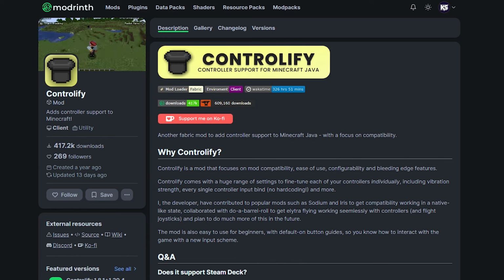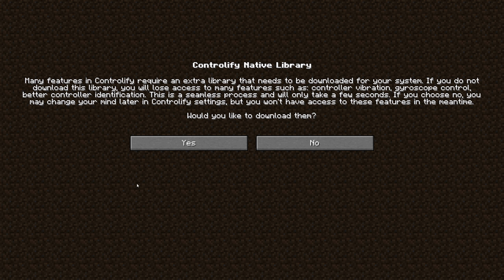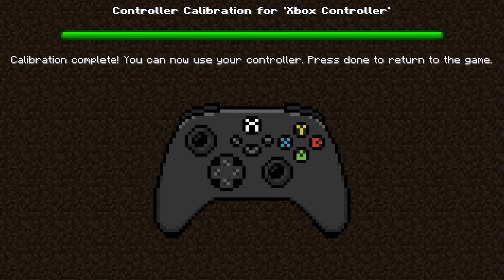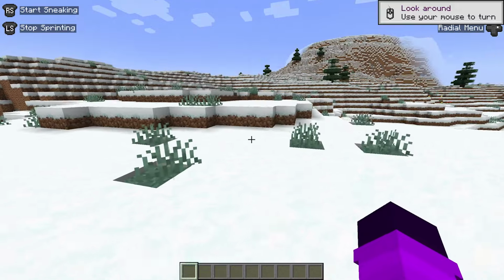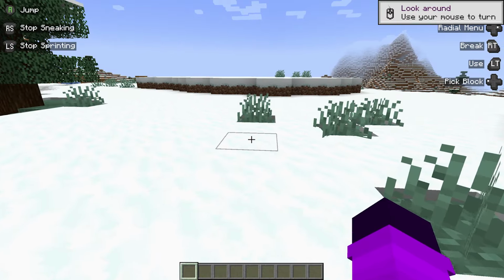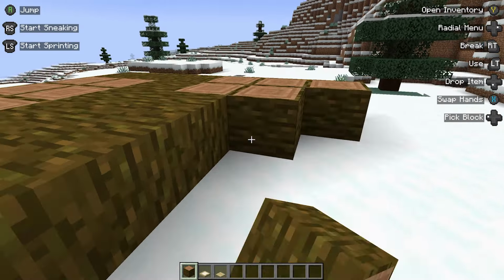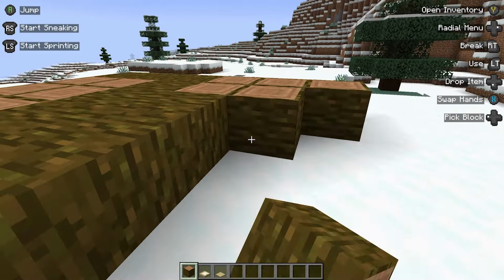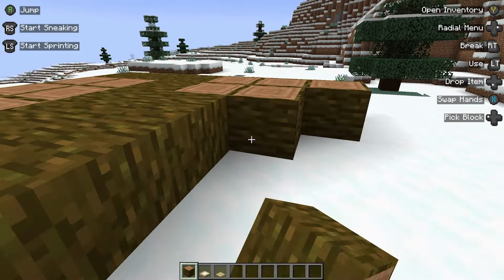Play Minecraft: Java Edition With A Controller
Play Minecraft: Java Edition With A Controller. This is a NEW Minecraft 1.20.4 video. In this video, I am going to show you how to play Minecraft: Java Edition with a controller. It is all possible by using an amazing Mod called Controlify. This Mod seamlessly integrates controller support into the Java Edition of Minecraft. Everything feels seamless, just like how it would be on Bedrock. And everything is extremely customizable. You can change every setting and detail about the controller. And it is amazing. It's very epic, fun, amazing and poggers! This will make playing Minecraft insane and amazing! Your players will absolutely love it! I had lots of laughs and fun. Hopefully, you'll get some useful information from this video. I love Minecraft fun!